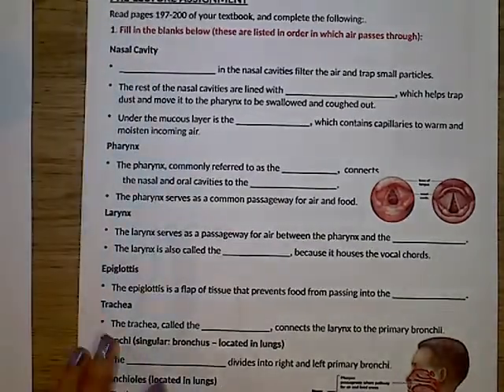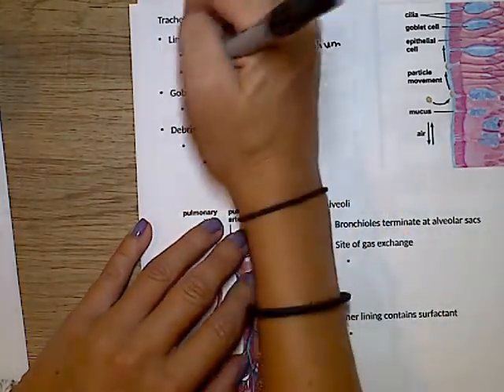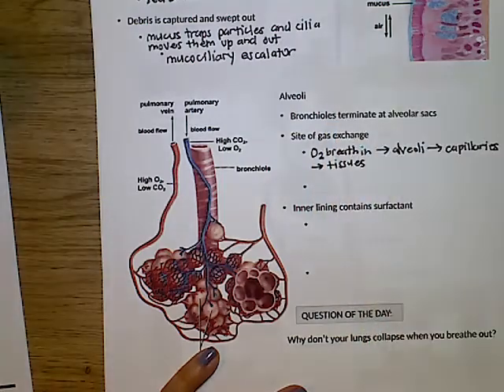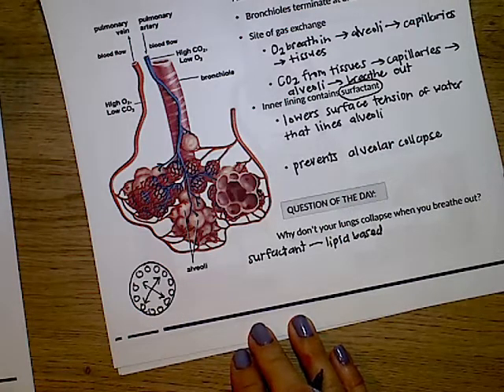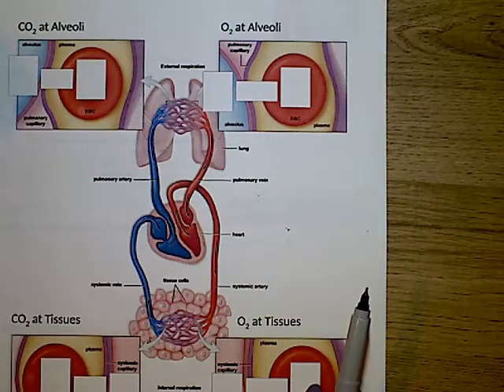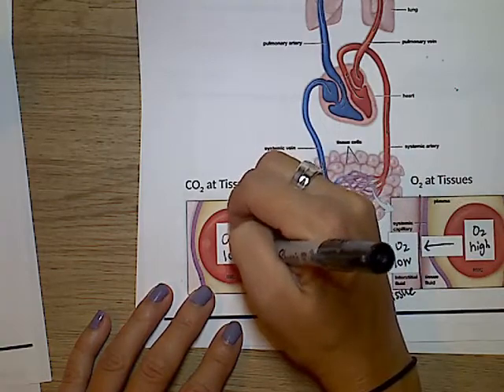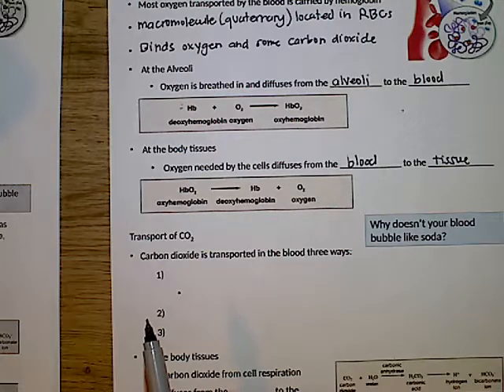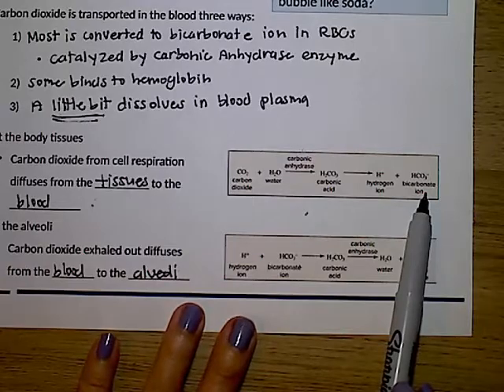Ch. 10 Respiratory System Lecture Notes